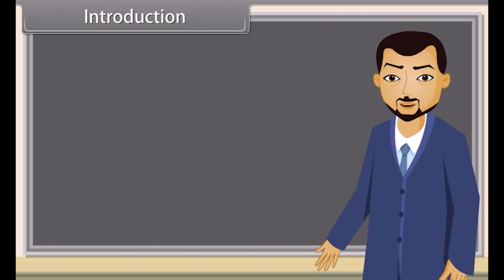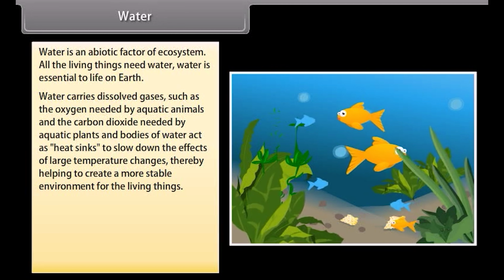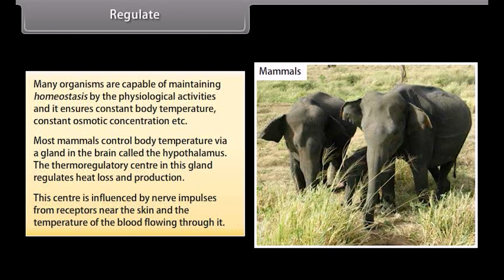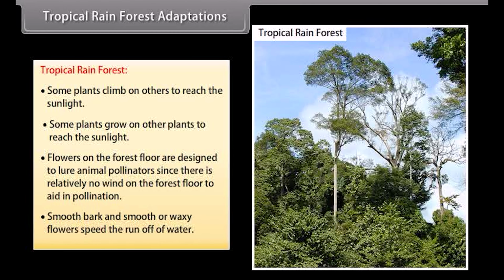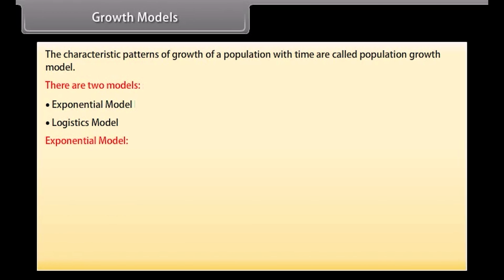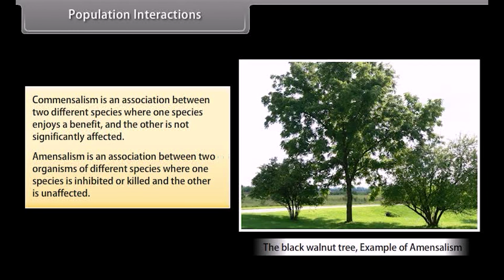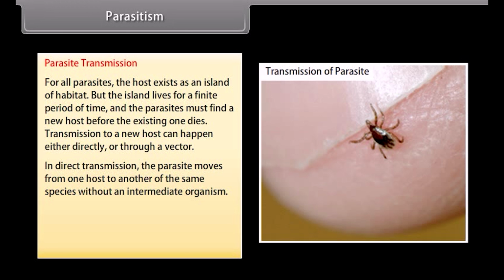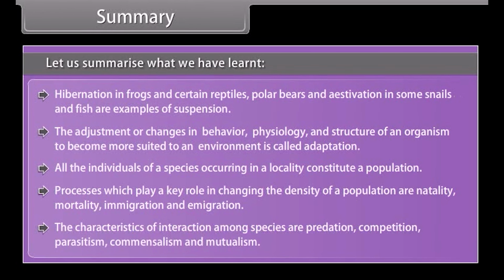Class 12.Biology-Organisms and Population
📚 Chapter: Organisms and Populations

Subject: Biology
Class: 12th

📖 Description:

This chapter forms the foundation of ecology, focusing on how organisms interact with each other and their environment. It explains the adaptations, population dynamics, and ecological interactions that help organisms survive and reproduce under different environmental conditions.

🧠 Key Topics:

Organisms and Environment

Abiotic factors (temperature, water, light, soil)

Responses to abiotic factors (regulators, conformers, migrators, hibernators)

Adaptations in desert, polar, and high-altitude organisms

Population Ecology

Population attributes: size, density, age distribution, sex ratio

Population growth models: exponential & logistic growth

Population interactions (competition, predation, parasitism, commensalism, mutualism, amensalism)

Population Regulation

Density-dependent and density-independent factors

Role of predators, diseases, natural disasters